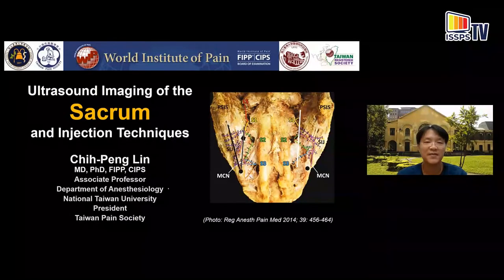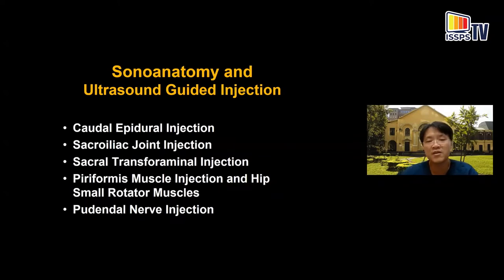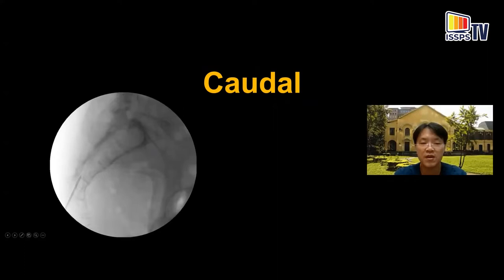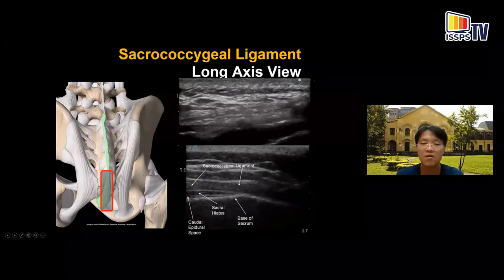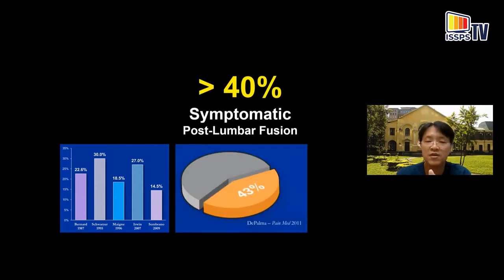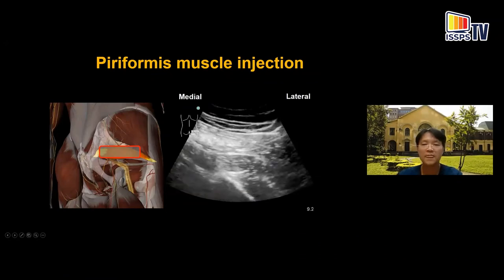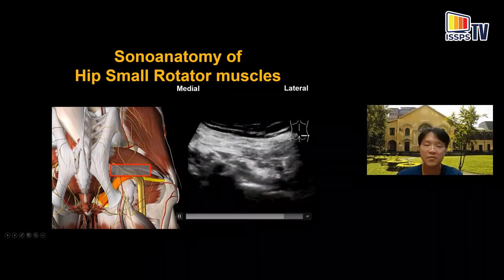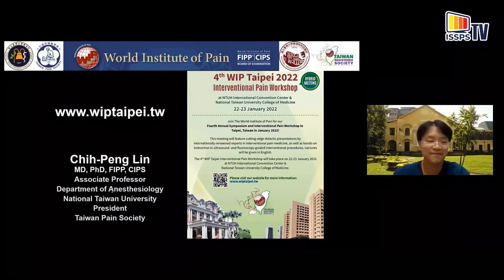Ultrasound Imaging of the Sacrum and Injection Techniques. Dr. C.P. Lin, Taiwan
Topic: Ultrasound Imaging of the Sacrum and Injection Techniques (includes Caudal epidural, Sacral Transforaminal, SI Joint, and Piriformis Injection). Dr. C.P. Lin, Taiwan.